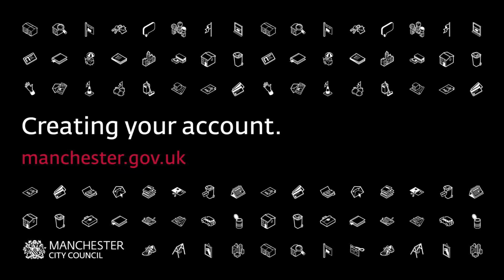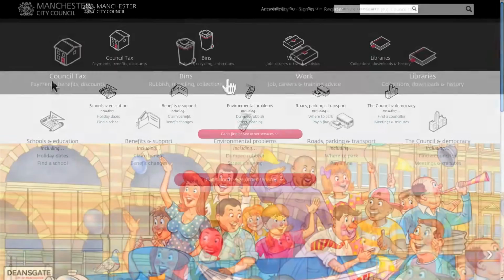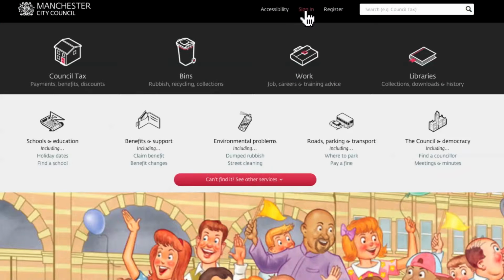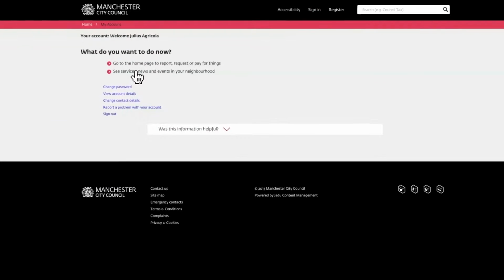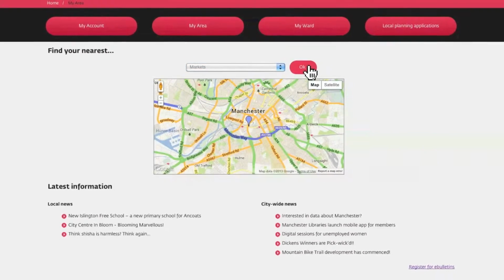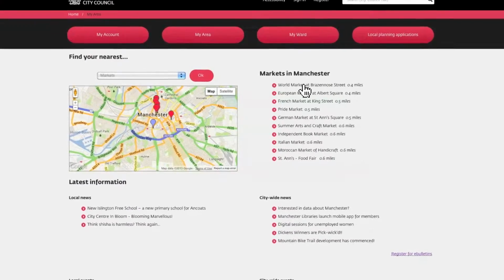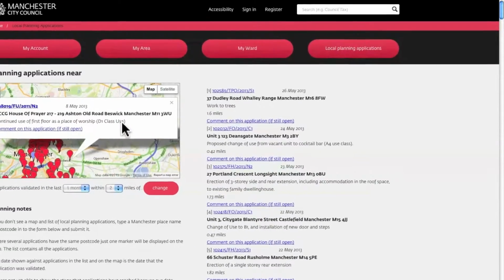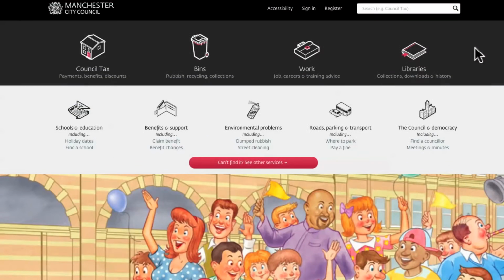Creating Your Account